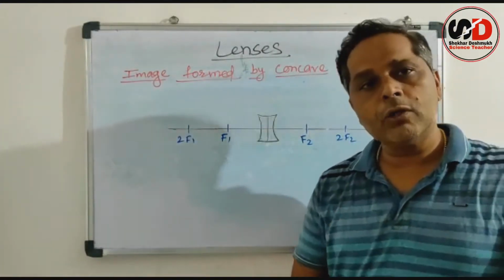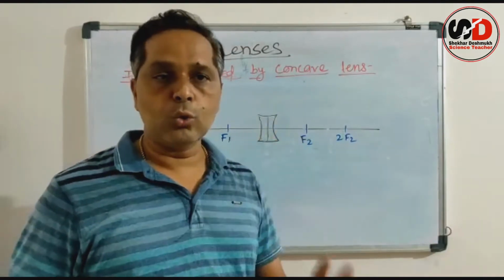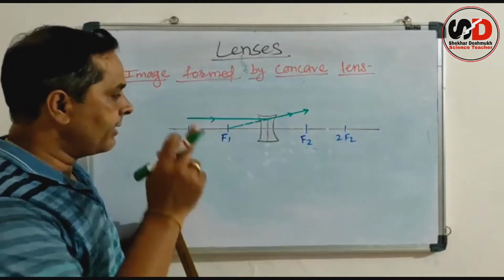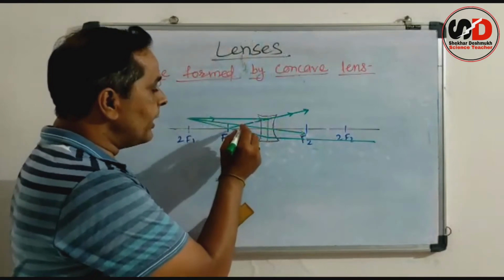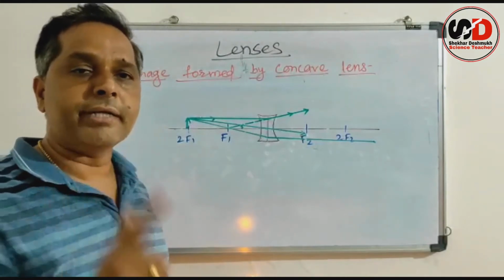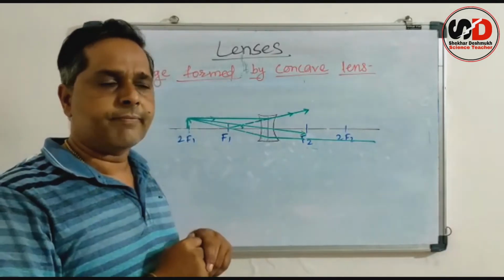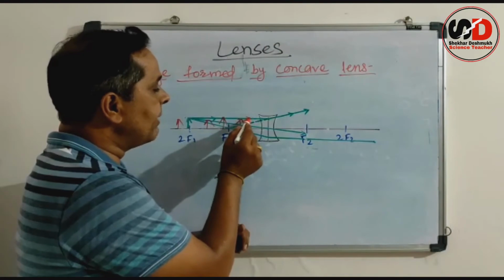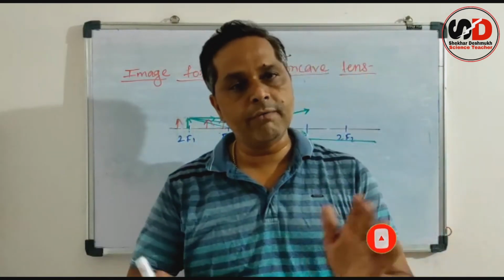Lenses part 3 Std 10 Image formation by concave lens